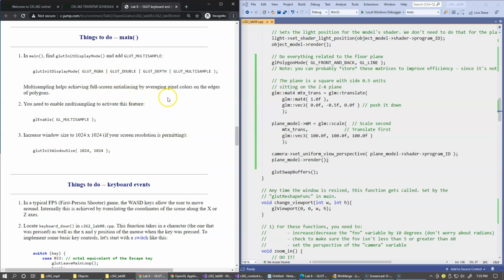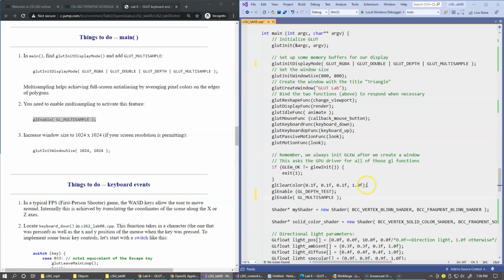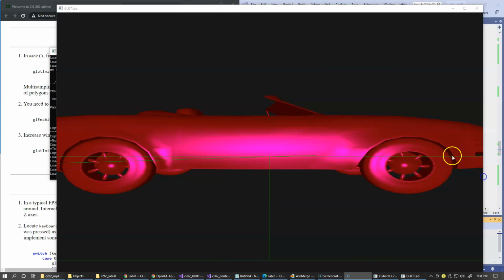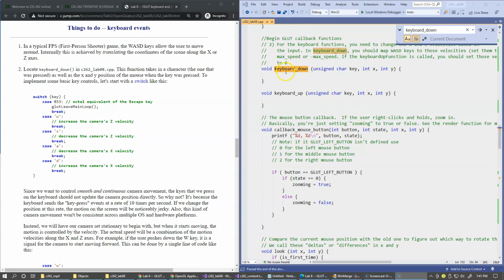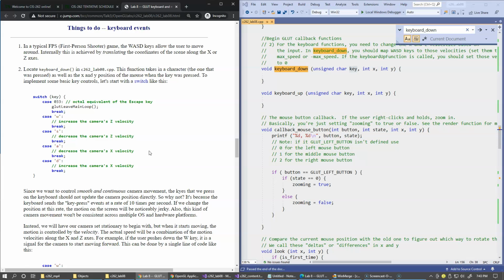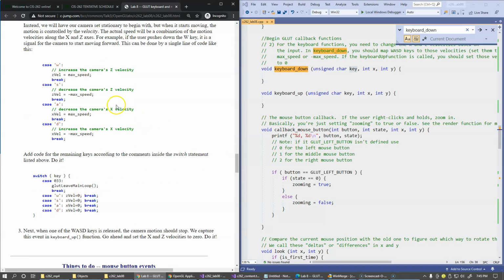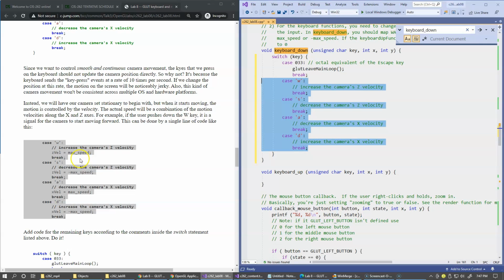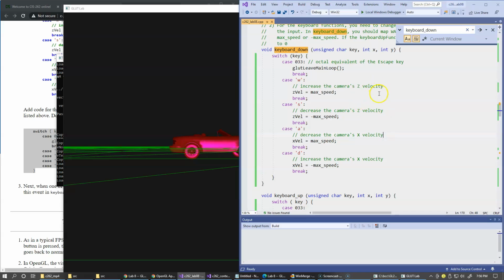12.11 Lab 8, adding keyboard events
12.11 Lab 8, adding keyboard events